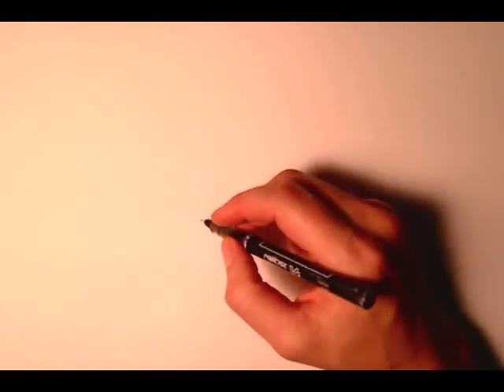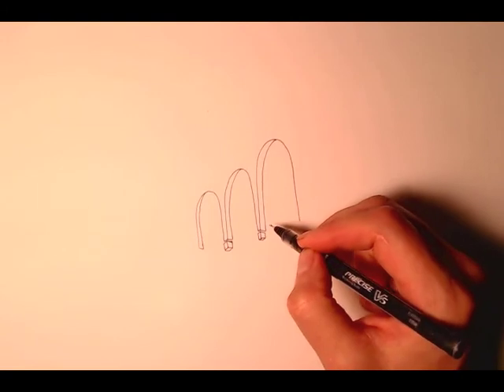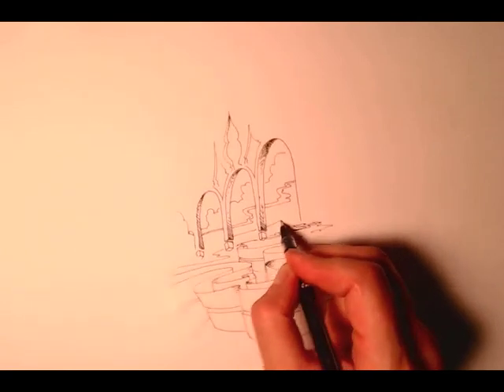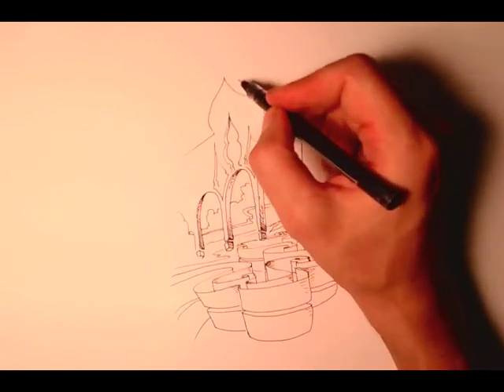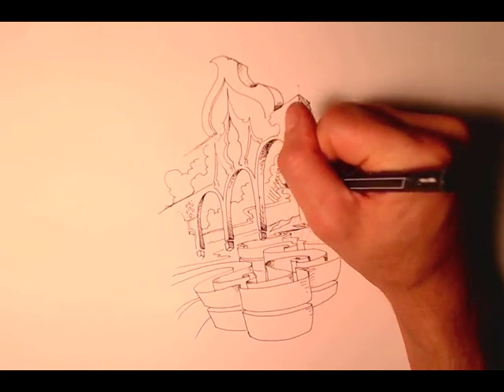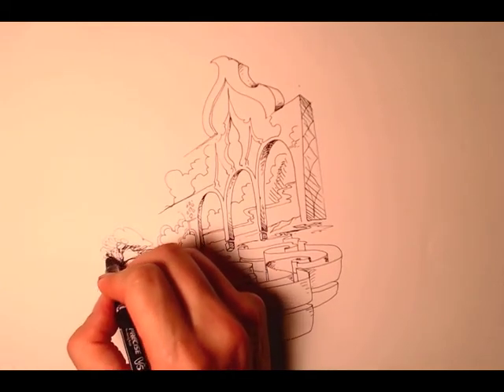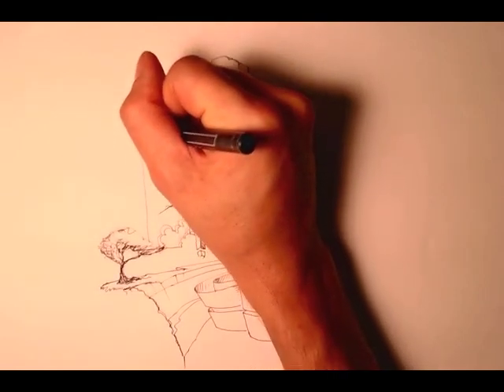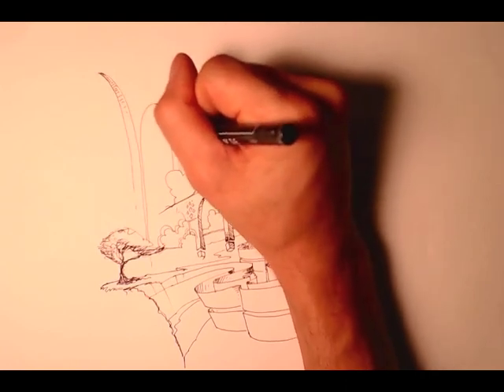A Bit of Drawing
A bit of pen drawing and a bit of narration to go with it...